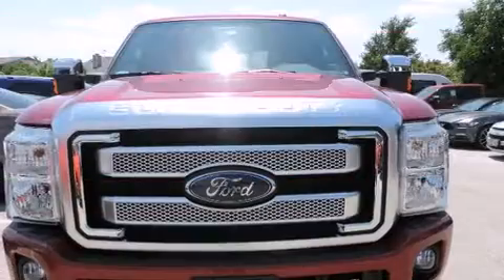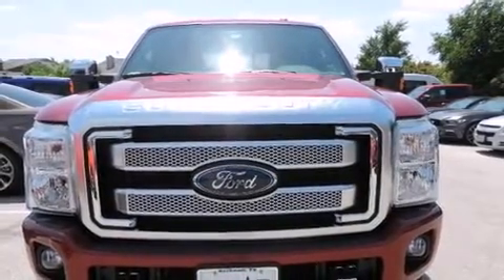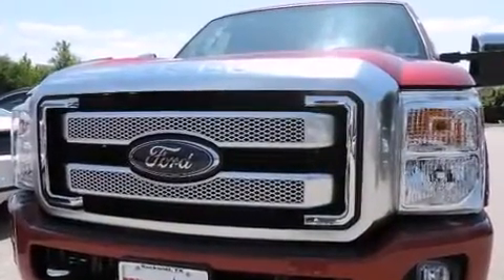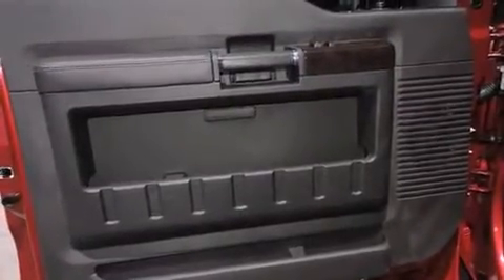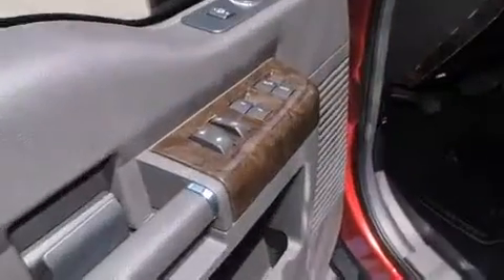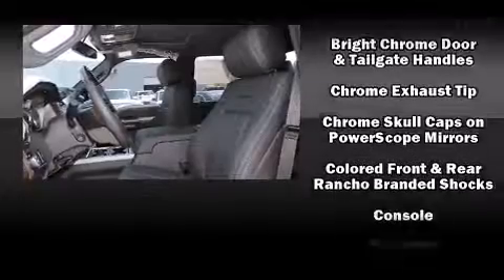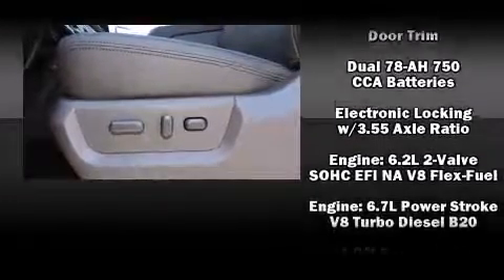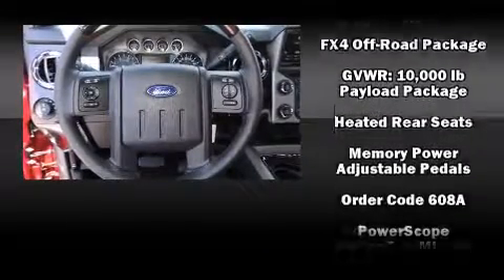2015 Ford F-250 Platinum in Rockwall, TX 75087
Rockwall Ford
990 East I-30 at Highway 205

Discerning drivers will appreciate the 2015 Ford F-250. Under the hood you'll find an 8 cylinder engine with more than 400 horsepower, and for added security, dynamic Stability Control supplements the drivetrain. Four wheel drive allows you to go places you've only imagined. Turbocharger technology provides forced air induction, enhancing performance while preserving fuel economy. It's equipped with tons of terrific amenities, but it won't break your budget. Such as remote keyless entry, adjustable headrests in all seating positions, a power seat, a rear step bumper, heated and ventilated seats, tilt steering wheel, skid plates, and leather upholstery. Power adjustable pedals allow the driver to optimize his or her driving position, enhancing visibility, comfort and safety. You and your passengers will enjoy the stereo system, which includes a CD player with MP3 capability, and 10 speakers, providing excellent sound throughout the cabin. Ford also prioritized safety and security by including: dual front impact airbags, head curtain airbags, traction control, brake assist, a panic alarm, and 4 wheel disc brakes with ABS. We have the vehicle you've been searching for at a price you can afford. Stop by our dealership or give us a call for more information.